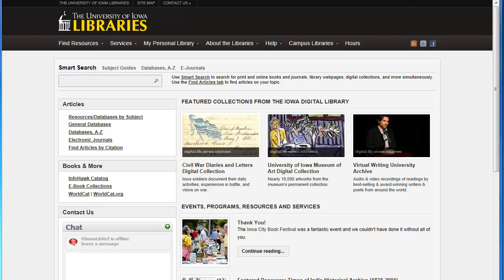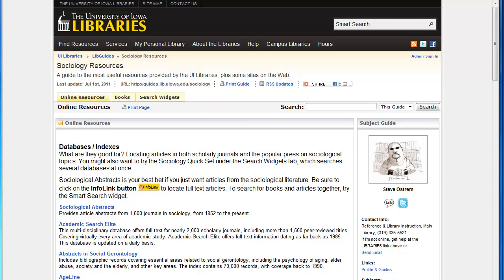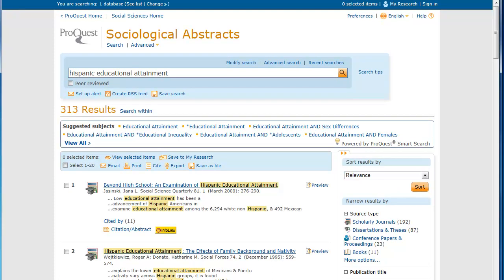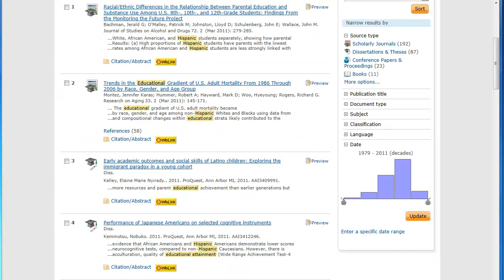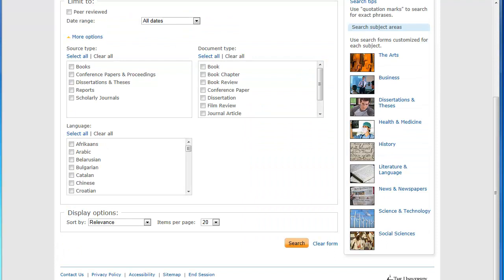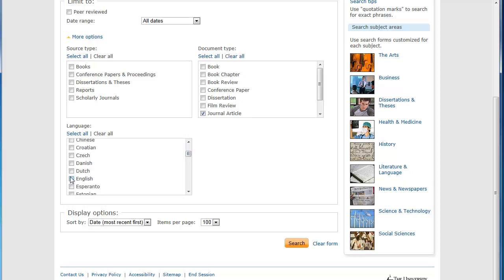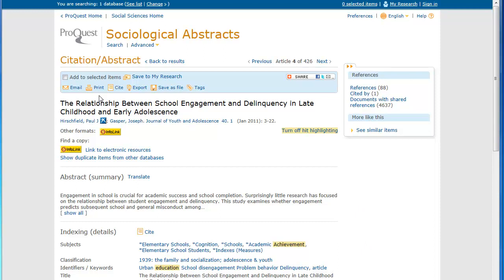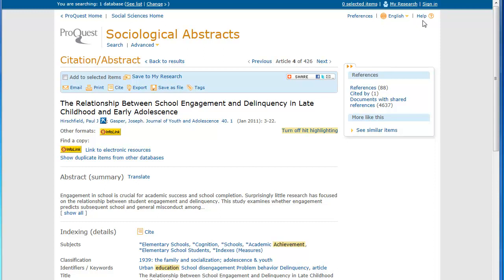Using Sociological Abstracts at the University of Iowa Libraries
A short tutorial on some of the features of Sociological Abstracts (2011).